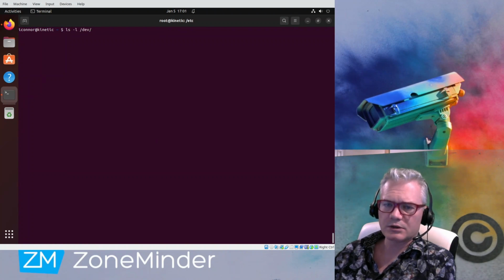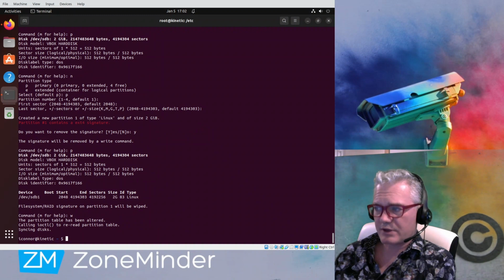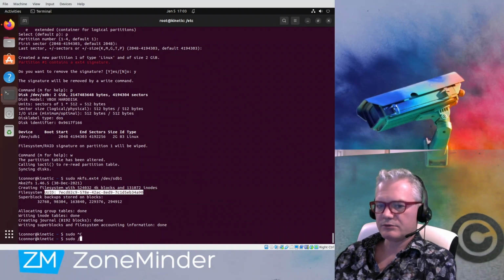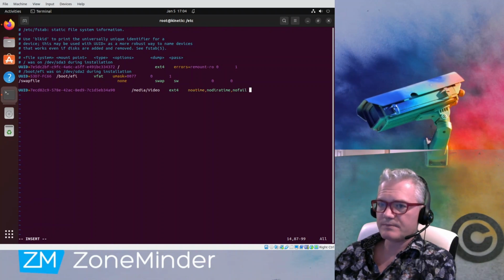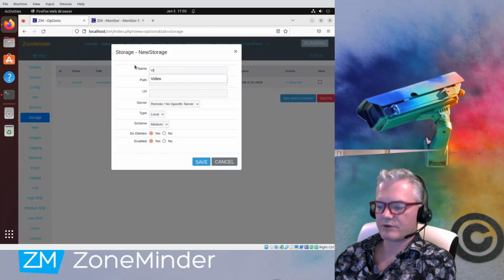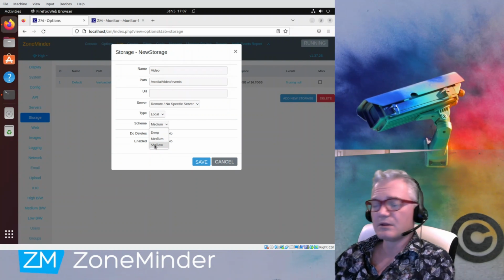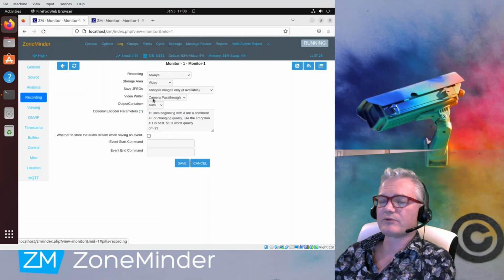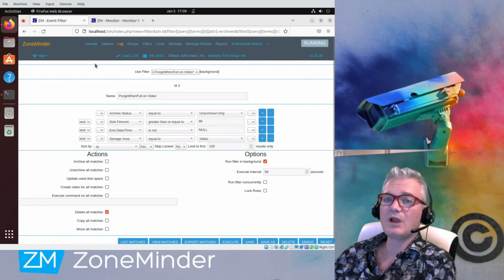Adding Storage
How to add another local hard drive as storage to ZoneMinder.

Includes partitioning, mounting, adding to ZM, and adding a PurgeWhenFull filter for the new drive.